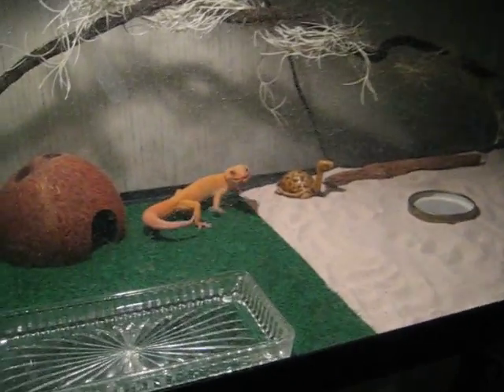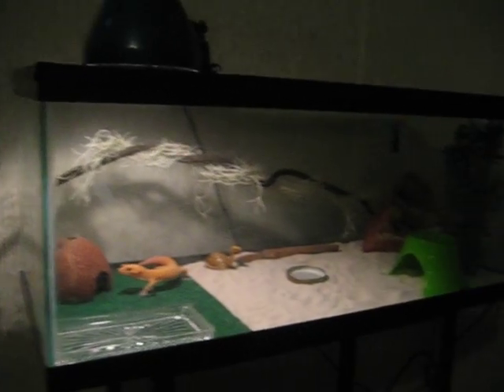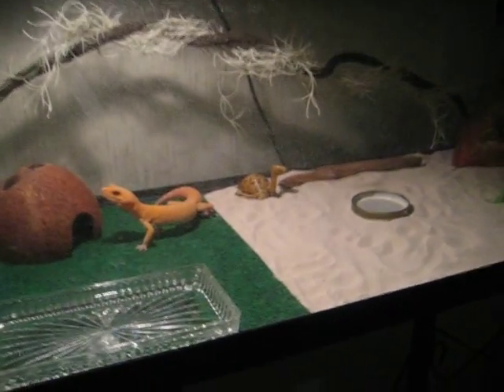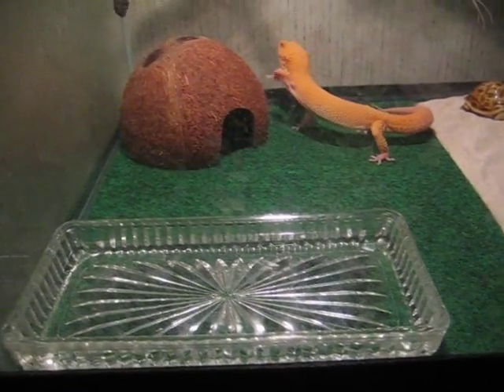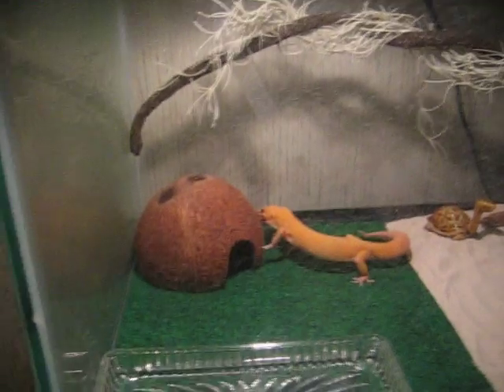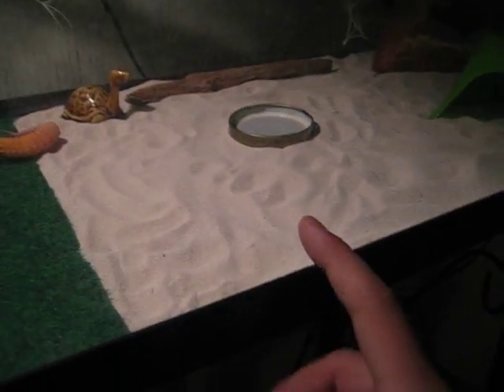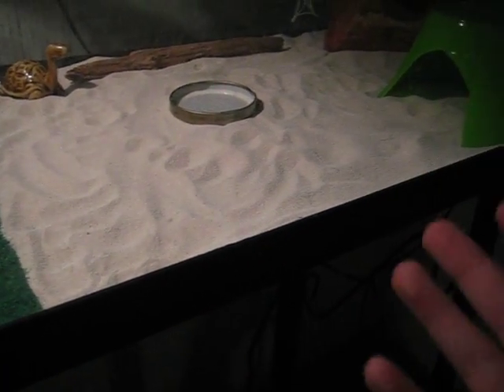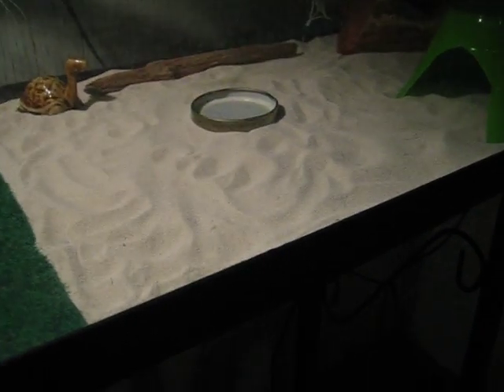Ziggy new cage setup